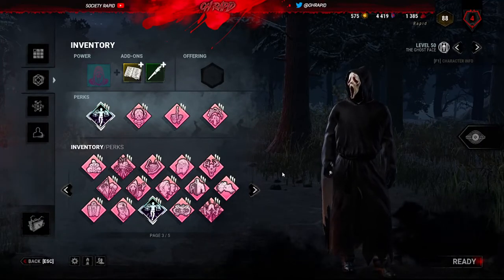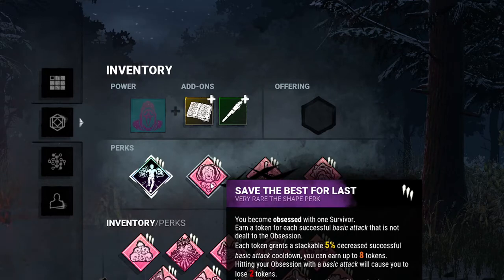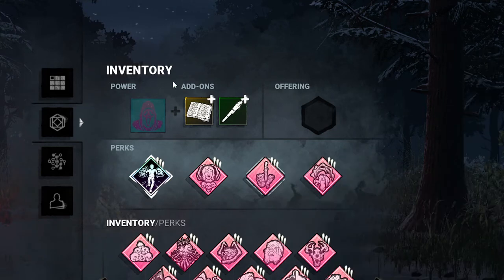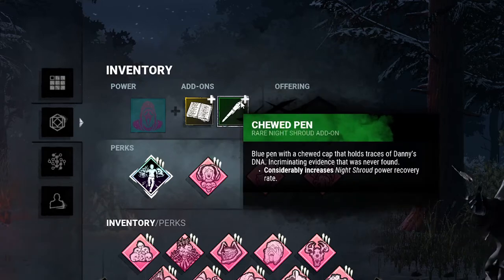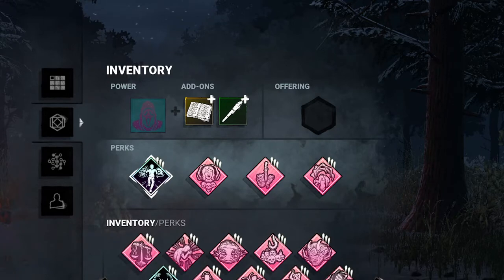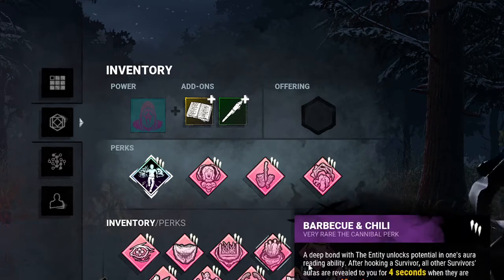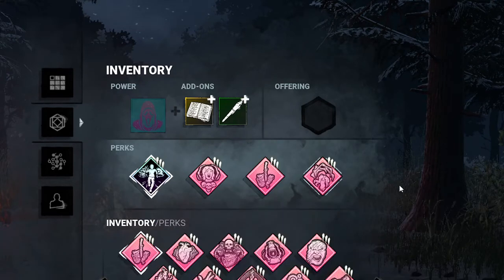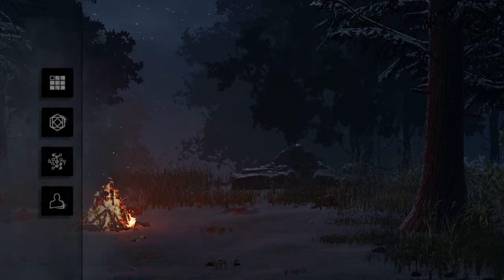My Fav Ghost Face Build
vaulting windows not pallets w namboozle lol